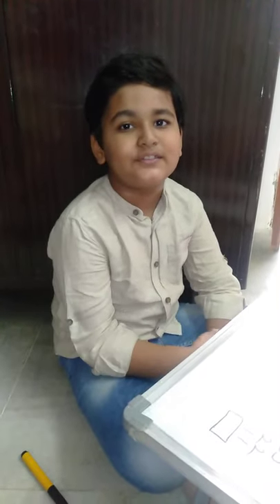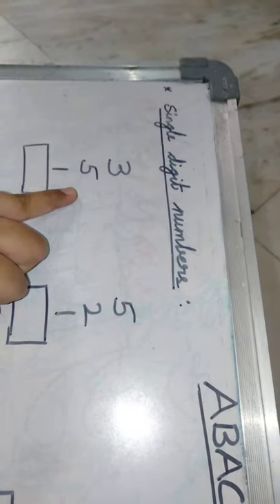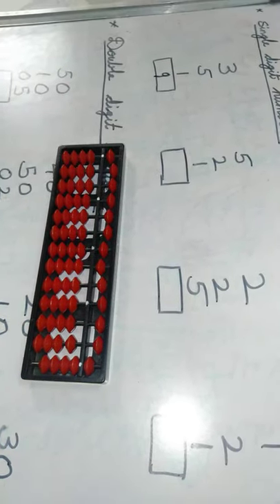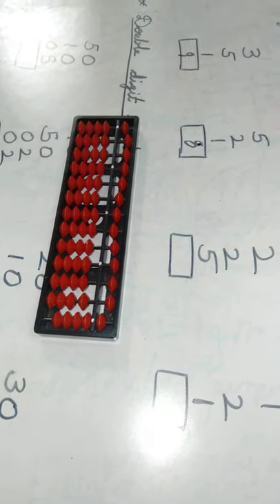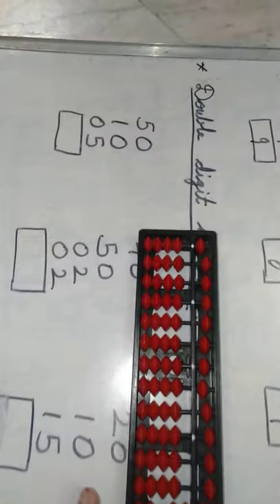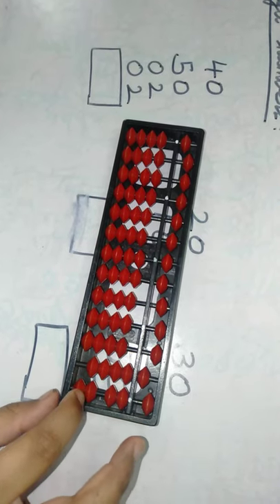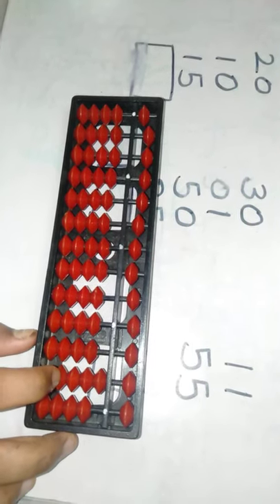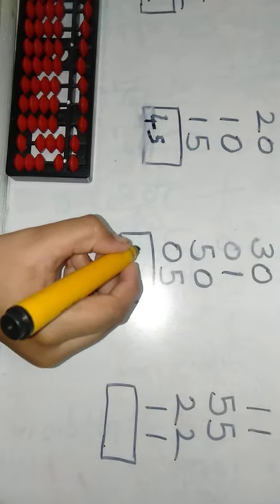Abacus# simple addition using Abacus scale...# by Manas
# single digit & double digit numbers # using Abacus scale